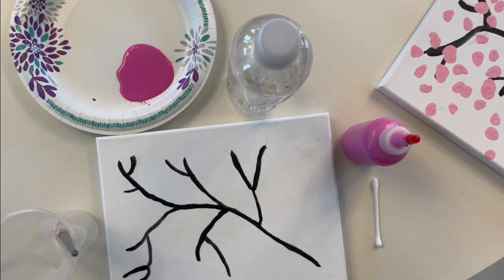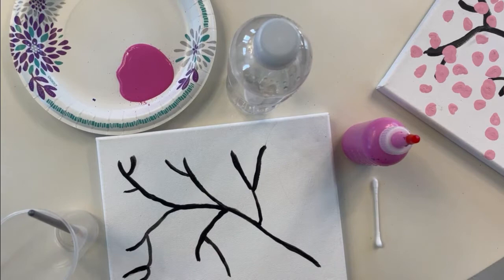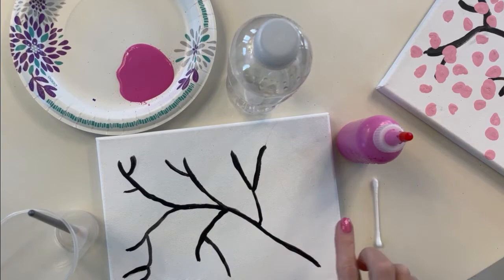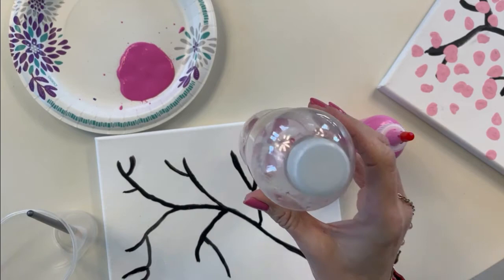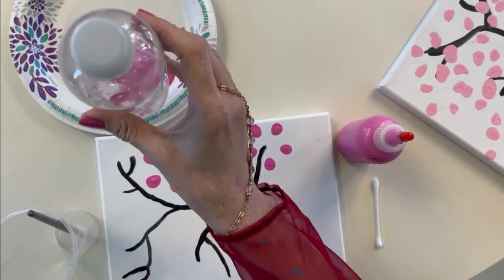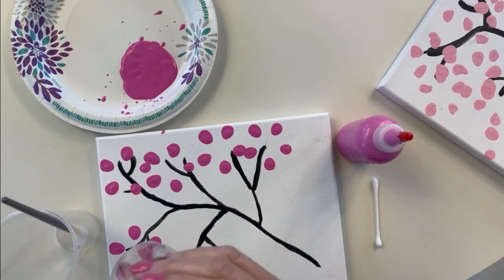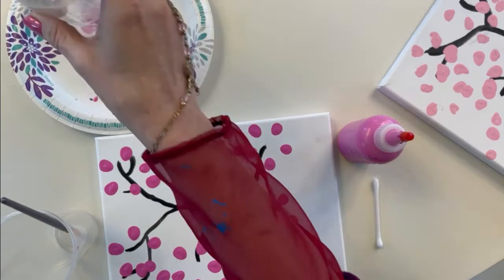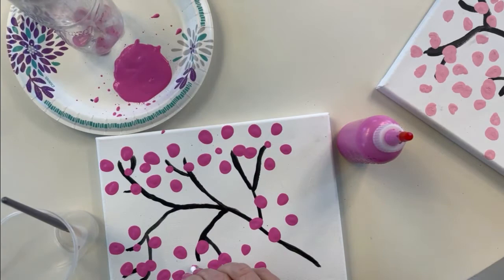Cherry Blossom Art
Lady Mel and Sir Francisco's Craft Time: Episode 12

Sir Francisco is such a clever and crafty dragon. He is back with Lady Mel to show you how you can create beautiful cherry blossom artwork using -of all things!- a soda bottle. Talk about up-cycling your trash! You can use this technique to make cards. gifts, and more - just in time for spring and Easter!